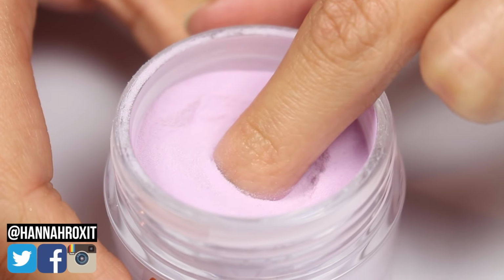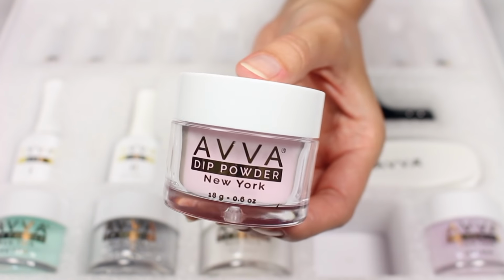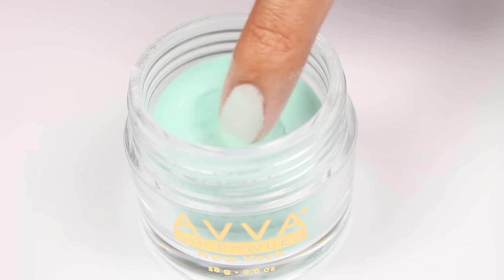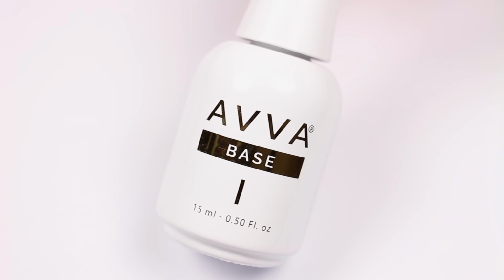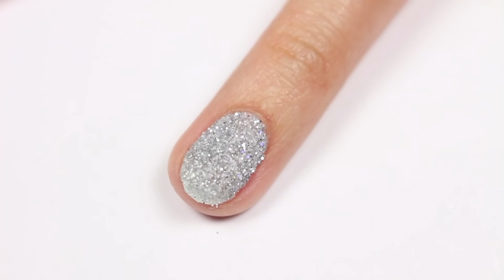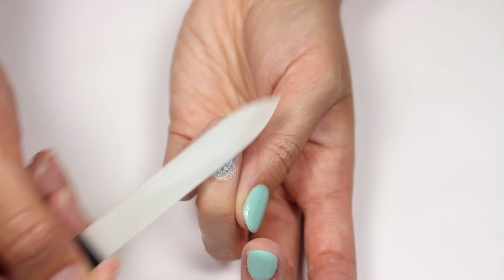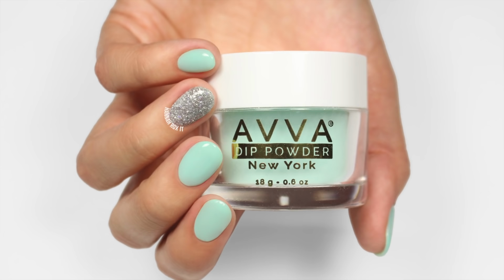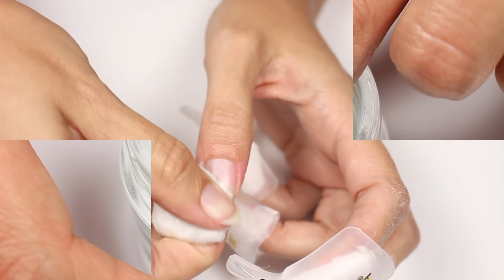Trying DIY DIP Powder Nails for the First Time!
❤ OPEN FOR PRODUCT INFO & MORE!
with code HANNAH20
Easy Dip Powder Nails! DIY Dip Powder Manicure!

with code HANNAH

with code HANNAH15

with code HANNAH